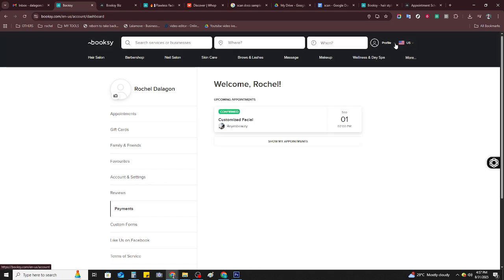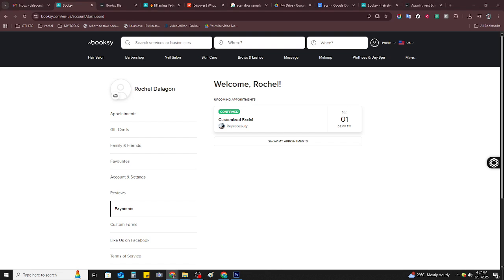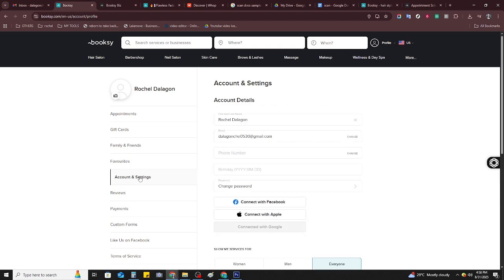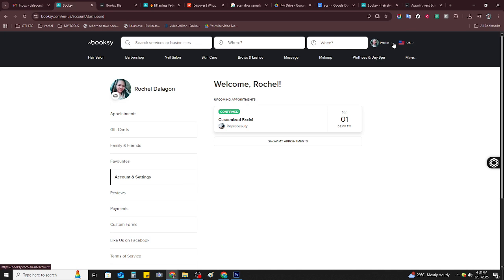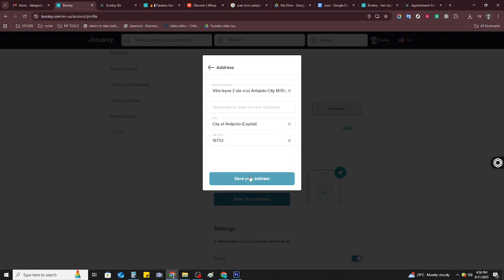How to Change Address on Booksy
Need to update your business or service location on Booksy? In this tutorial, we’ll show you how to change address on Booksy quickly and efficiently. Whether you’ve moved your salon, barber shop, spa, or fitness studio, keeping your address updated ensures clients can find you easily and book appointments without confusion. Learn step-by-step how to edit your location, save changes, and verify your updated address to maintain a professional and seamless booking experience.